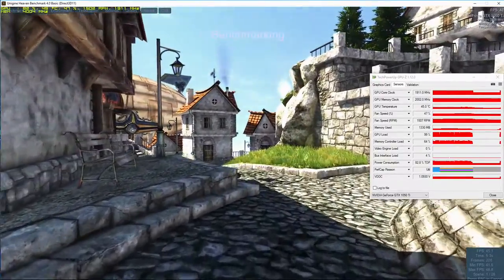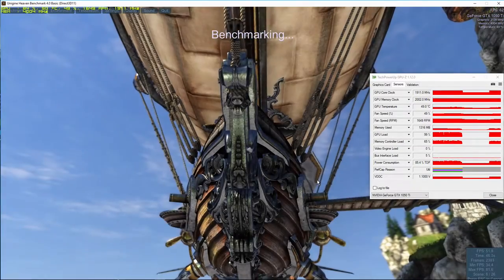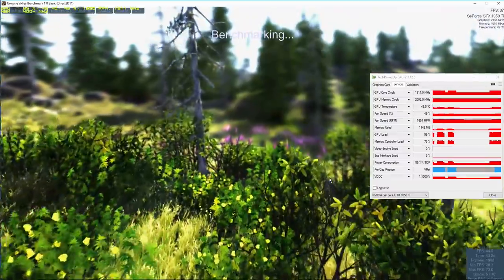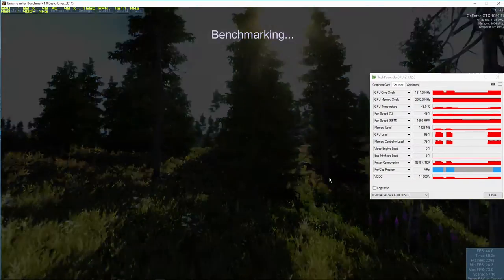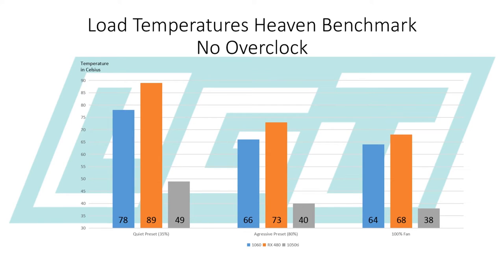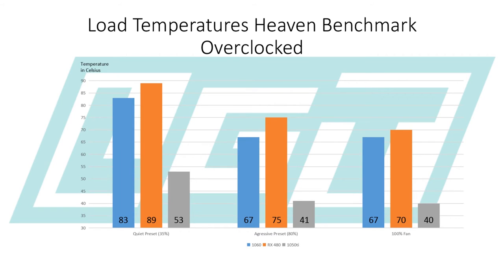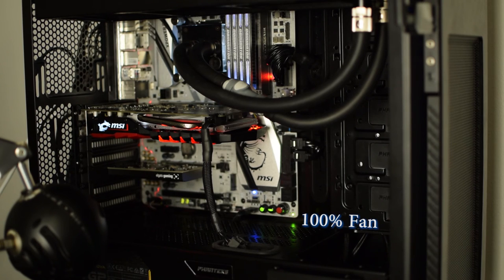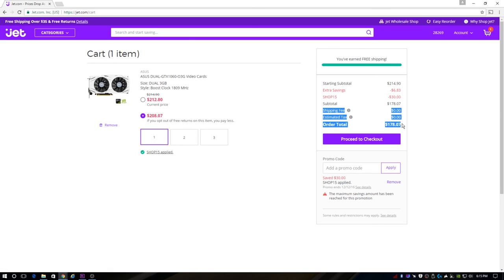MSI GTX 1050 TI Gaming X- PT. 2- benchmark results- Best value for 1080p gaming?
Today we are following up our unboxing video on the MSI GTX 1050 TI Gaming X. In this video, we will take a look at benchmark performance, temperatures, fan noise, and we will answer the question: Is the MSI GTX 1050ti the 1080p King?

GEAR/SOFTWARE:
-Nikon D3300
-Magnus VT-4000
-Audacity
-Voicemeter